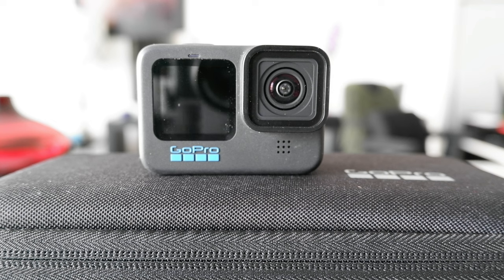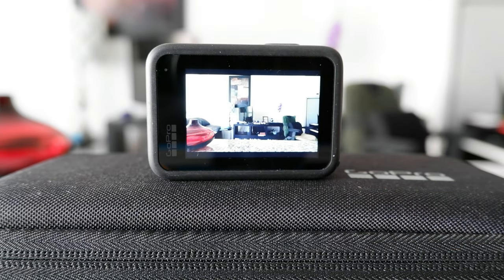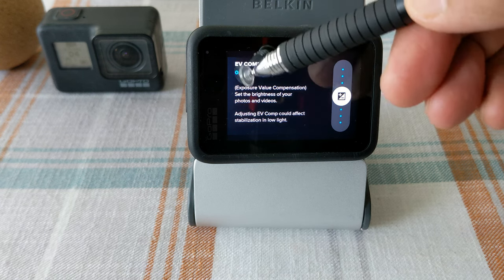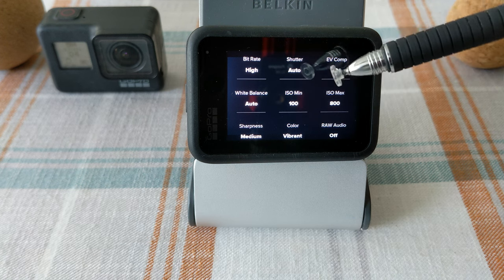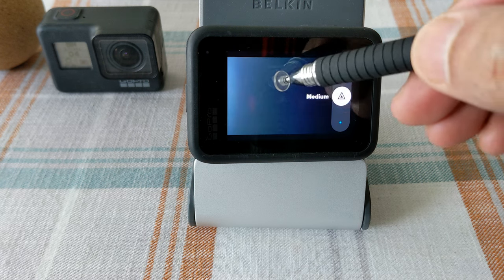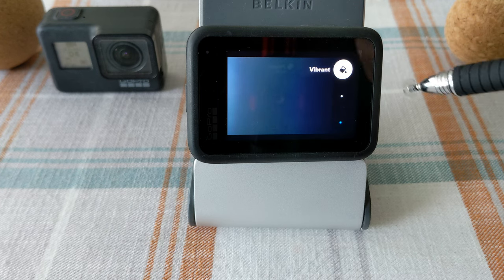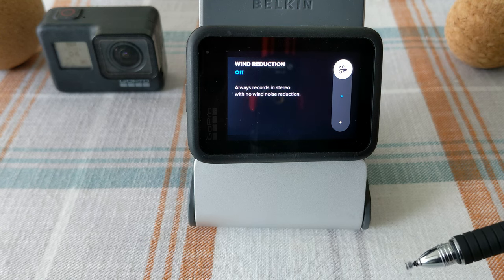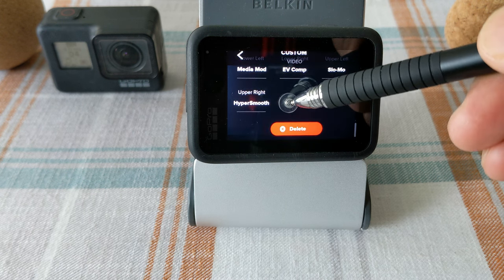Best GoPro Settings For Incredible Videos | Beginner's Guide to GoPro Settings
Beginners Best GoPro Video Settings | How to Take the Best GoPro Video

What are the best GoPro settings if you just bought a GoPro Hero 10 or an older version? I will tell you what you need to know and how to set up your GoPro to capture beautiful videos.

Chapters:
0:00 Intro
0:15 Best Settings For GoPro
1:00  Older vs. Newer Version Settings - GoPro Settings
3:00 Resolution & Frame Rate FPS - GoPro Settings
6:25 Lens - GoPro Settings
7:45 HyperSmooth Image Stabilization - GoPro Settings
9:10 What Is ProTune - GoPro Settings
9:20 Bit Rate - GoPro Settings
10:15 EV Comp - GoPro Settings
11:35 ISO - GoPro Settings
12:00 Sharpness - GoPro Settings
12:30 Color - GoPro Settings
13:10 Wind Reduction  - GoPro Settings
13:50 Shortcuts  - GoPro Settings
14:22 More Resolution & FPS  - GoPro Settings